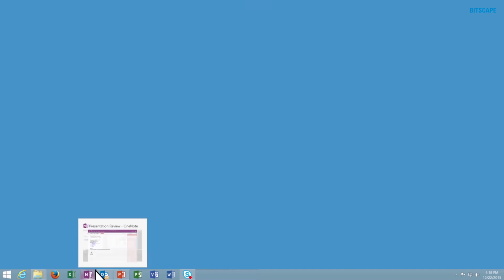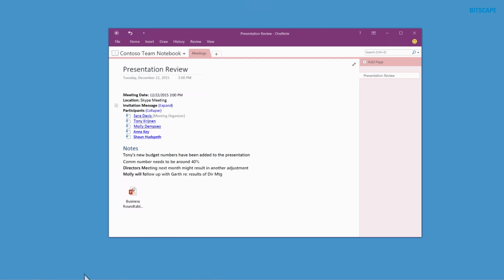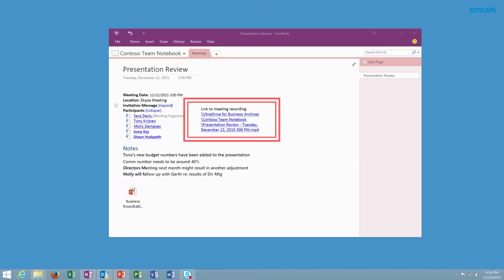Record the Complete Meeting in Skype for Business - Take Notes in OneNote